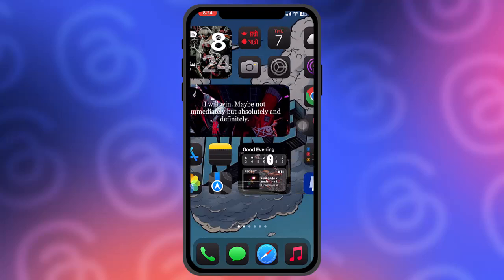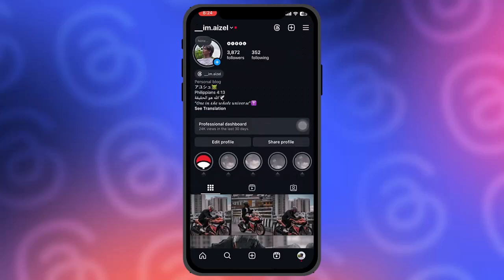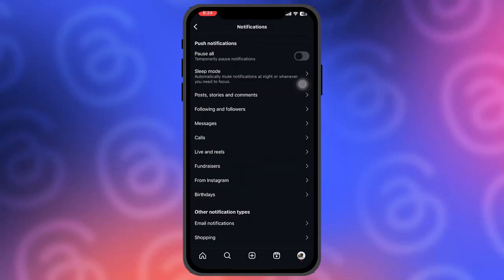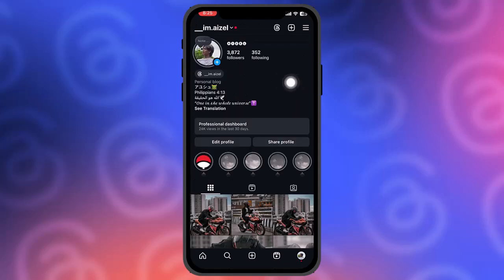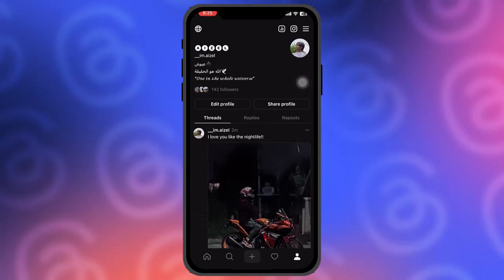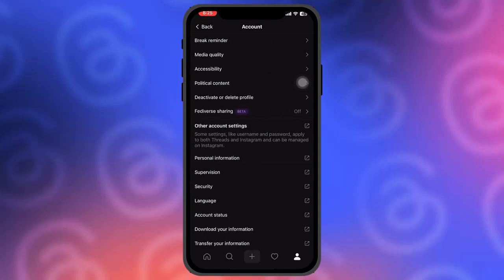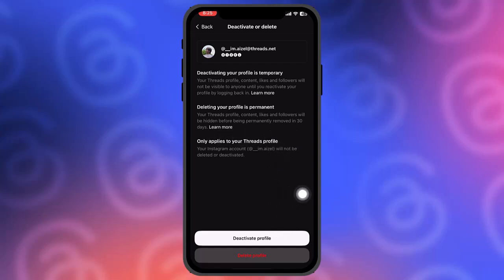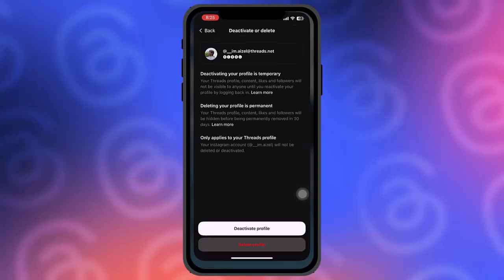How To Unhide Threads Badge On Instagram - Easy & Quick Steps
Want to know How To unhide threads badge instagram  but don't know how?
This quick video will guide you to unhide threads badge instagram

So, in this few simple steps you can successfully unhide threads badge instagram

Timestamps :
00:
00:
00:
00: